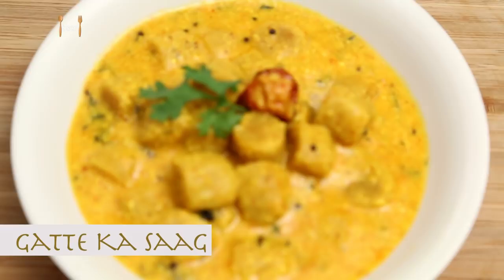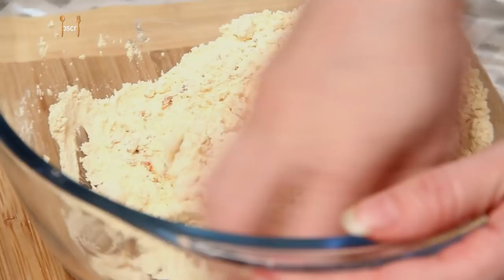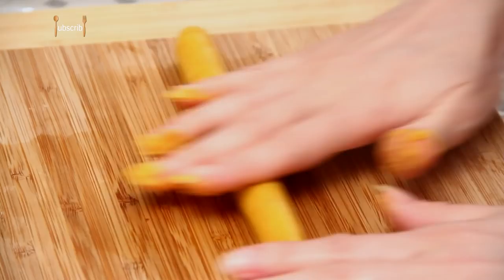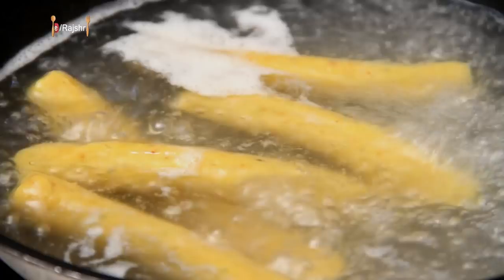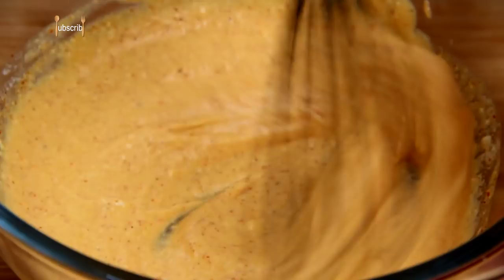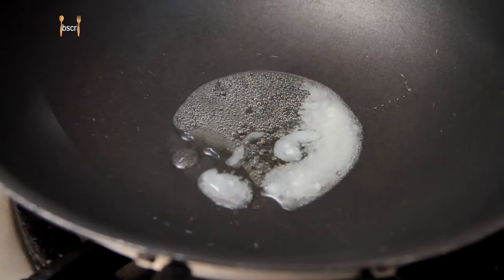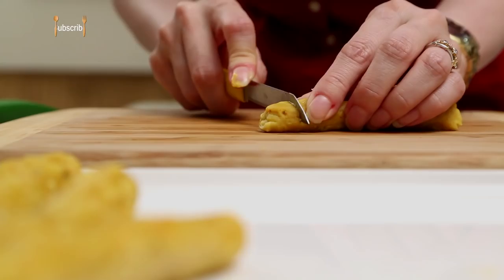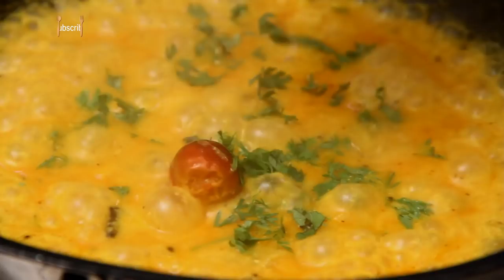Gatte Ka Saag - Homemade Vegetarian Rajasthani Main Course Gravy Recipe By Ruchi Bharani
Learn how to cook Gatte Ka Saag - Homemade Vegetarian Rajasthani Main Course Gravy Recipe By Ruchi Bharani

An popular Indian specialty from the state of Rajasthan called Gatte ka saag or Gatte ki sabzi. A very tasty and delicious recipe yet simple and easy to cook quick homemade gravy recipe by chef Ruchi Bharani.

Ingredients:
Gatte:
1 cup chickpea flour / gram dal
1 tsp red chilli powder
2 tbsp oil
1/2 turmeric powder
1 tsp carom seeds
2 tbsp yogurt / curd

Gravy:
1 cup yogurt / curd
1/2 tbsp chickpea flour / gram dal
Salt
2 cups water
1 tsp red chilli powder
1/2 tsp turmeric powder
1/2 tsp dry pickle powder (aachar masala)
1 tbsp clarified butter (ghee)
Carom seeds
Cloves
Boriya chilli
Asafoetida

Boil in Water for 10-15 mins
Method:
- Boil water in a pan and add salt to it
- Take gram flour, salt, red chilli powder, turmeric powder, asafoetida, ajwain (carom) seeds, oil, yogurt in a bowl and mix everything to knead the dough.
- Add sufficient water to knead the dough
- Apply oil to hands and rolling board
- Take a small portion of the dough and roll it on board
- Cut the rolls as per the need
- Drop the rolls in the boiling water and let them boil for 10 - 12mins
- Meanwhile take yogurt, turmeric powder, red chilli powder, dry pickle masala, gram flour, salt and whisk well
- Get the rolls out of boiling water, and pour the hot water in a separate bowl.
- Let the gattas cool
- Add ghee to a hot pan and add cloves, carom seeds, boriya chilli, asafoetida to it.
- Quickly add the curd mixture to it and whisk it properly
- To the mixture add the water in which gattas were boiling
- Meanwhile slice the gattas and pour it in the gravy.
- Let everything boil for 2 - 3mins
- Add some coriander leaves to garnish
- The dish ready to be served hot